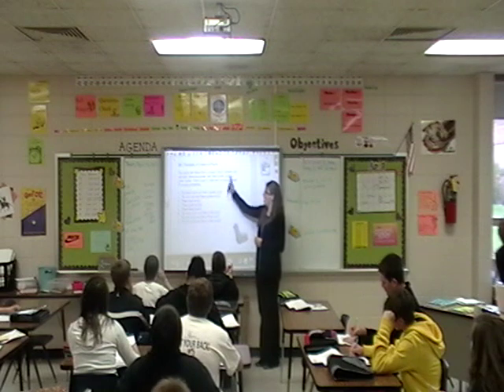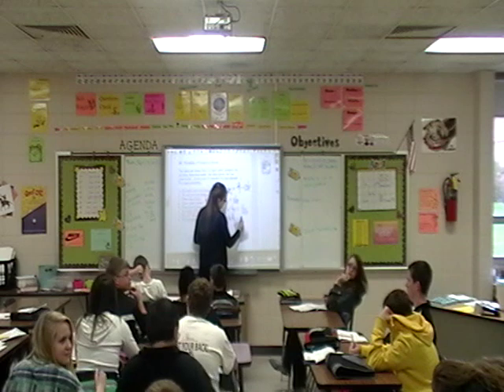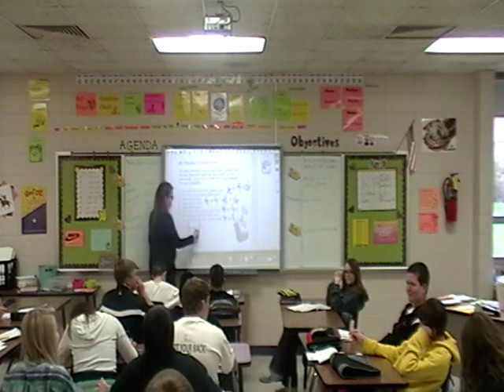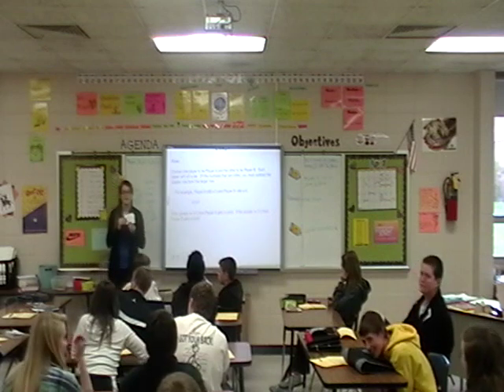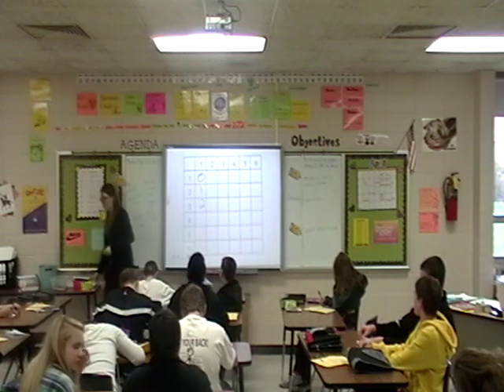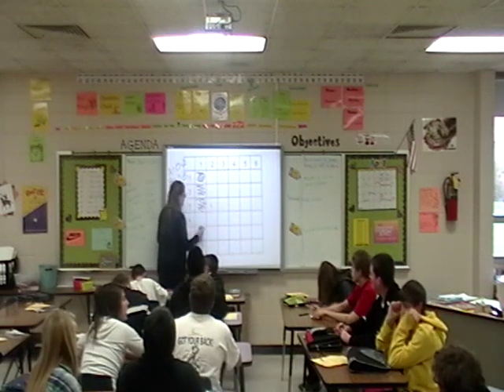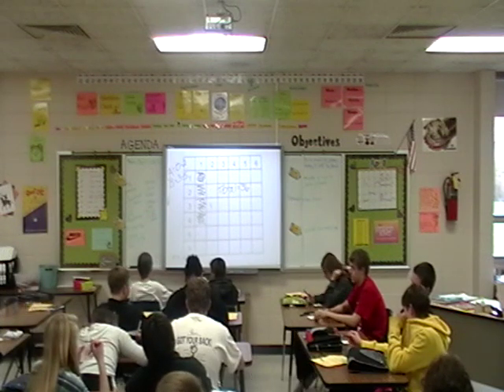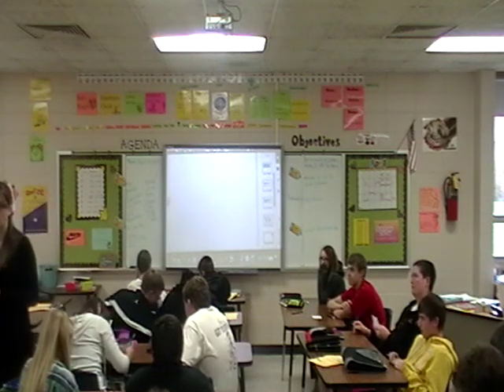8th Grade Math Lesson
8th Grade Math Lesson on Experimental and Theoretical Probability